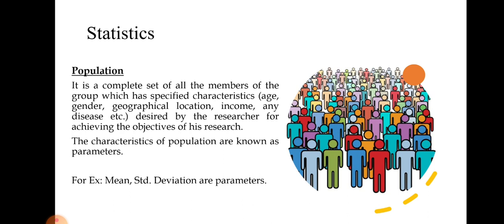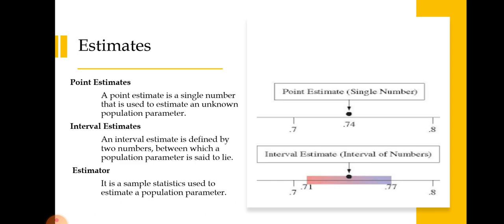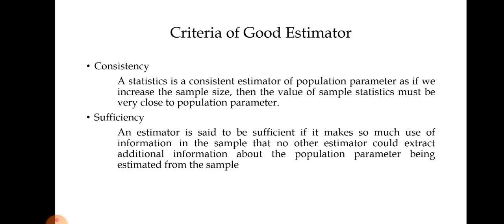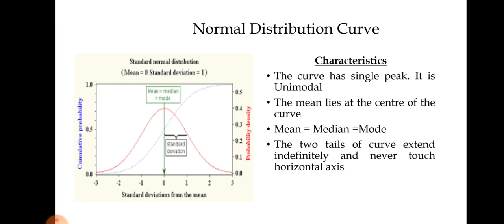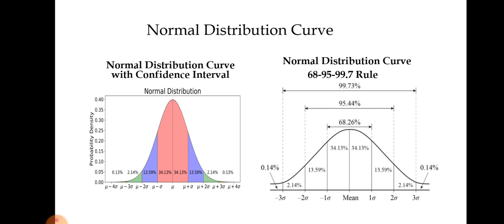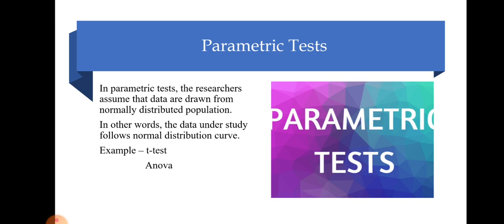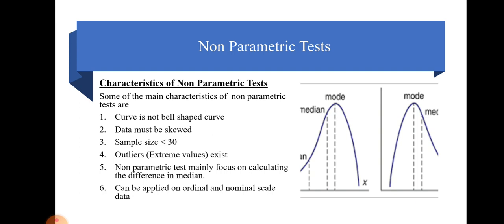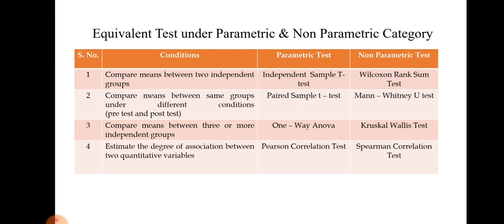Parametric and Non Parametric Tests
PhD MBA M.Com Economics Engg. Students